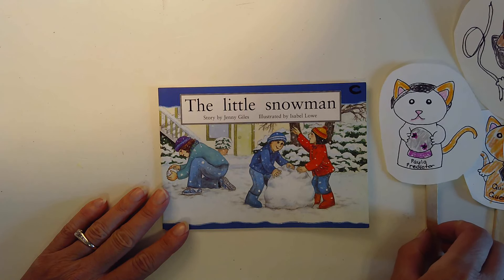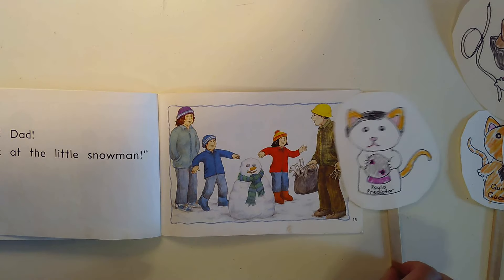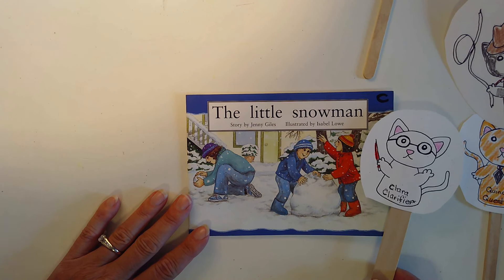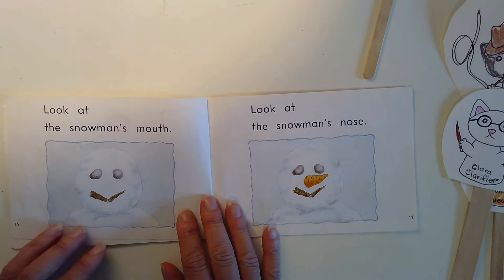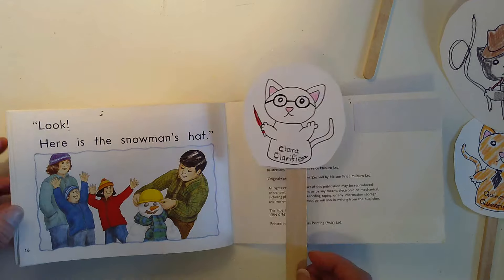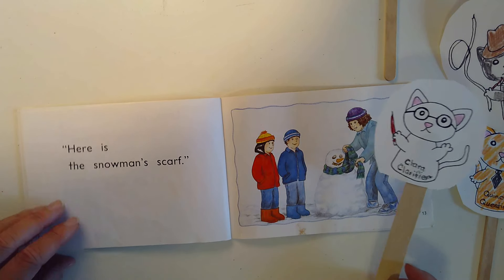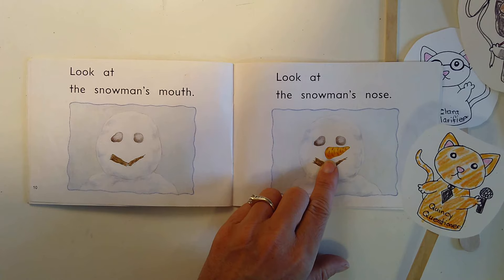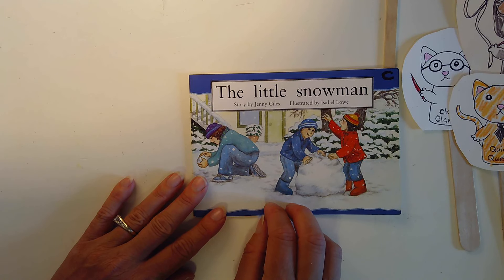The Little Snowman Level C